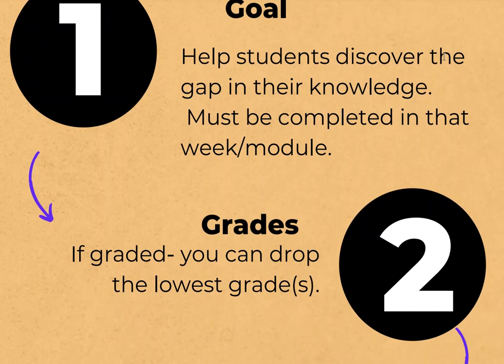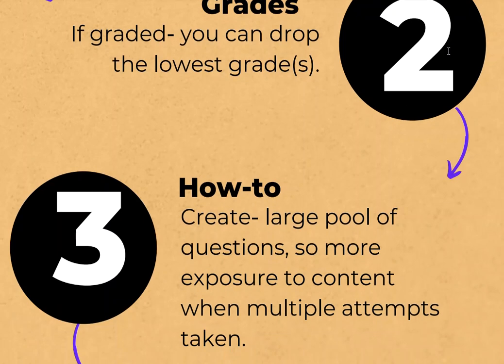How to use knowledge-checks to help students learn the content and fight the [Forgetting-Curve]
ELearning Resources for online educators